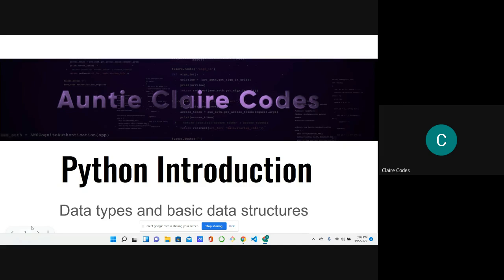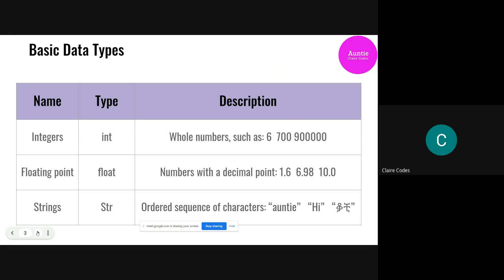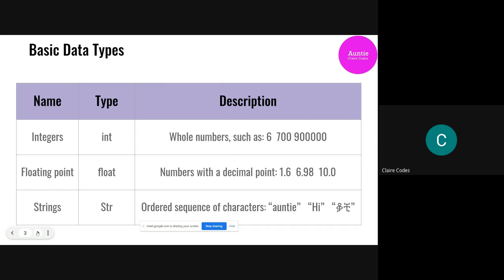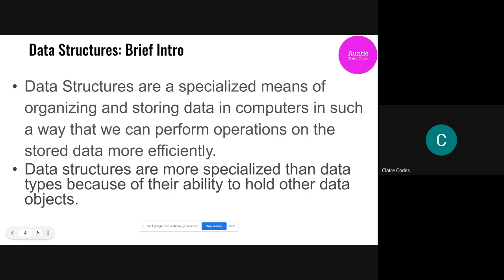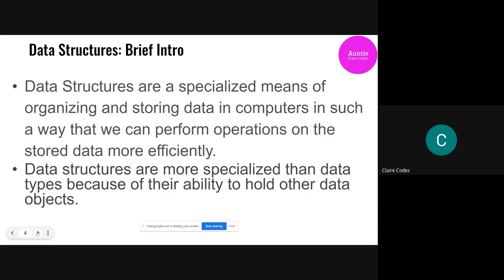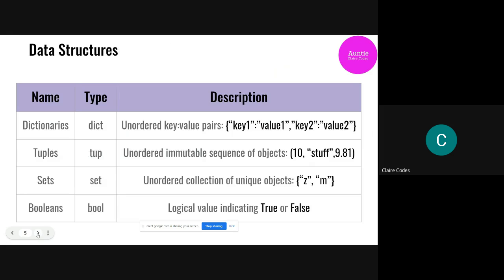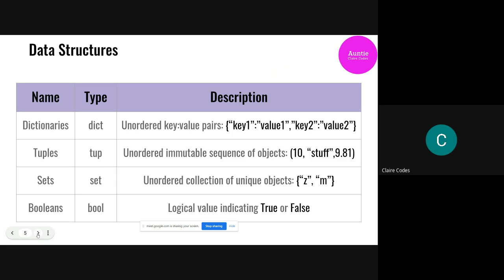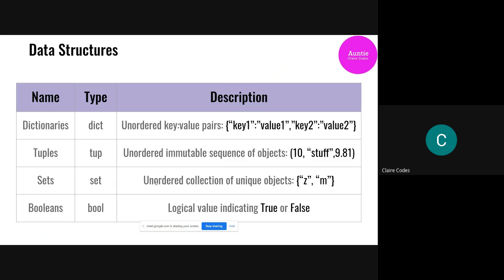Basic data types and data structures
introduction to data types and data structures
Auntie Claire Codes